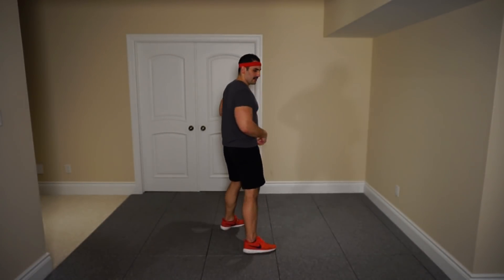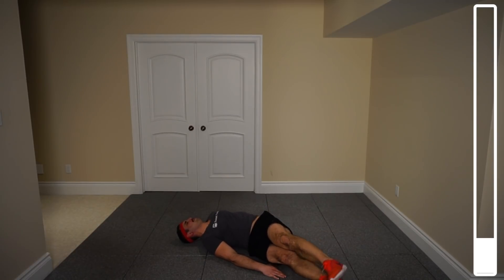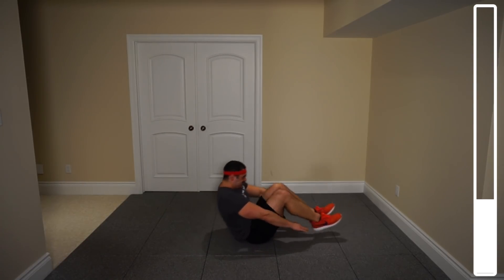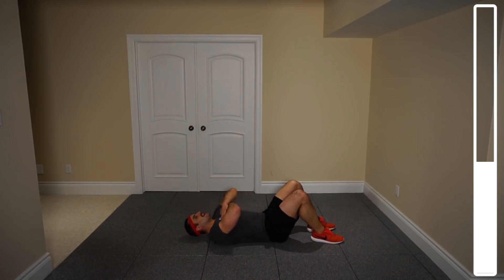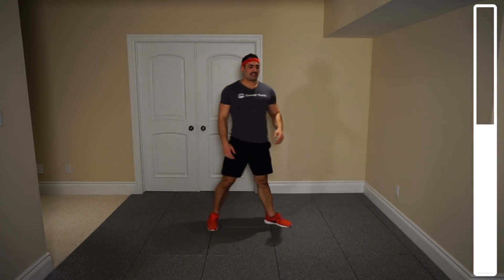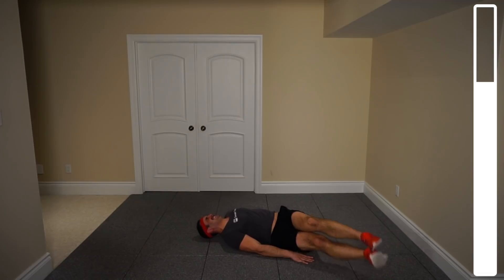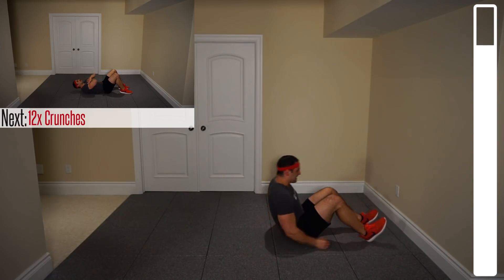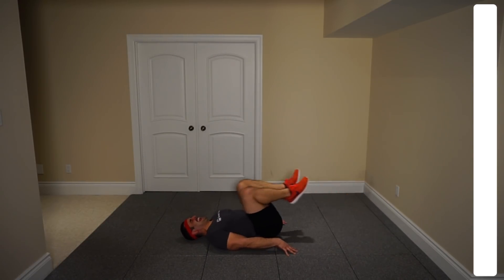7 Minute Home Ab Workout | Get Six Pack Abs At Home (Follow Along!!)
Today we’ll be going through a gruesome home ab workout to help sculpt a six pack! This workout requires no equipment and can be done with no gym! With this workout we’ll target our upper abs, lower abs, as well as obliques. Let’s get it! 

Perform each exercise below for the designated # of repetitions. Repeat 2 rounds:

• 10x Pendulum Legs
• 8x Boat to Low Boat
• 20x Russian Twists
• 12x Crunches
• 10x Reverse Crunches

MY DIGITAL PROGRAMS:
YOU MAY ALSO LIKE:

SUPPLEMENTS:
- Protein: Blessed - Vanilla Chai (my favorite/vegan)
- Pre Workout: RP Max and PSI (my favorite)
- Pills: Perform/ Vitamins (my favorite)